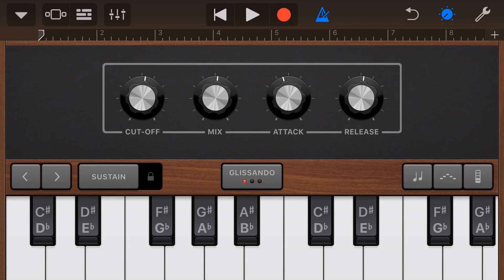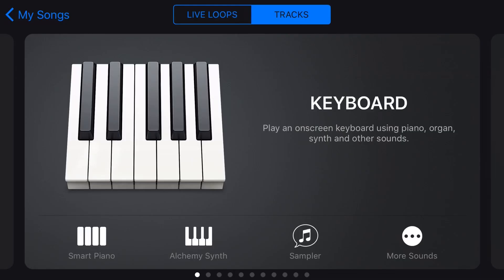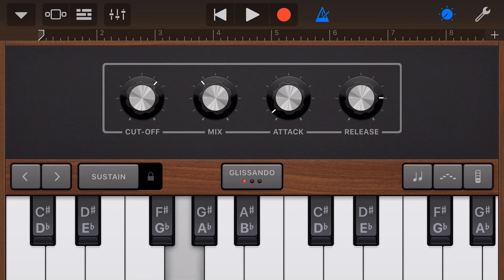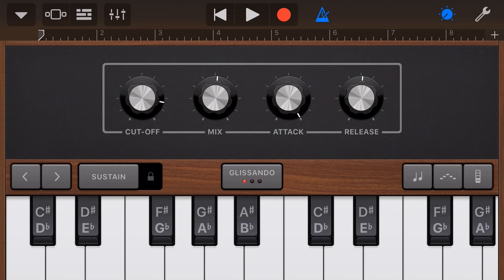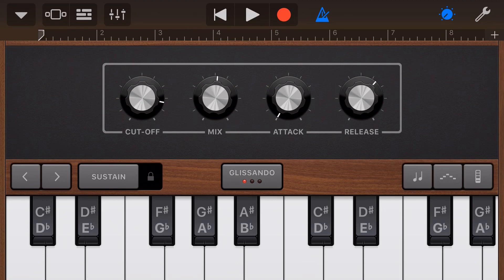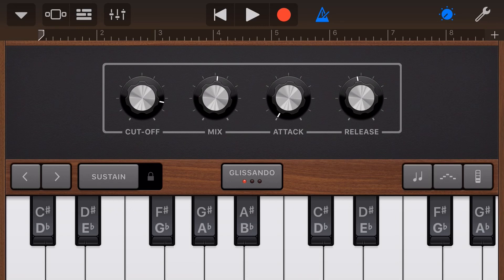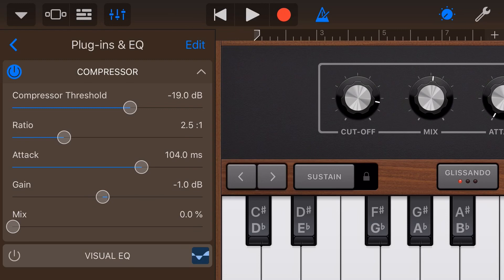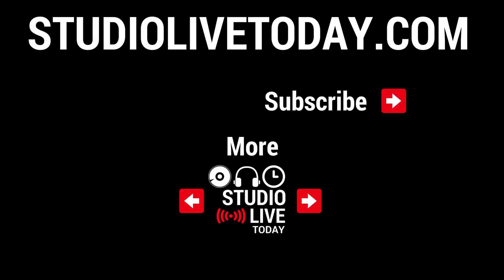What is ATTACK and RELEASE in GarageBand iOS (iPhone/iPad)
If you have been confused by the terms ATTACK and RELEASE in GarageBand iPad and GarageBand iPhone, in this video I explain what these are all about.